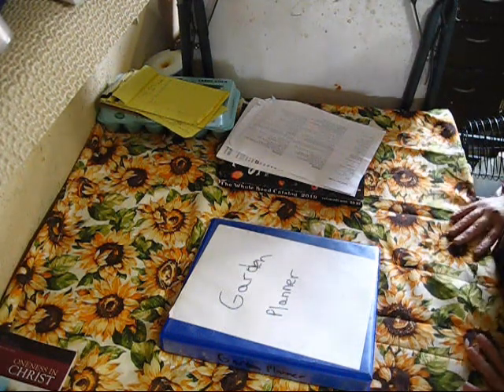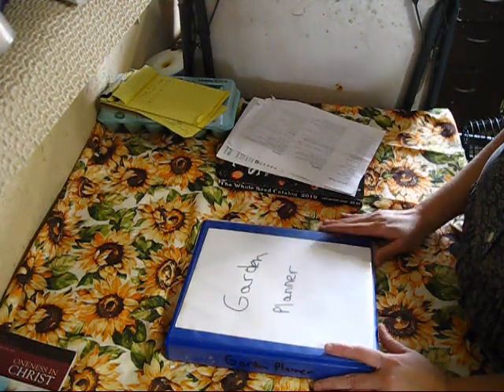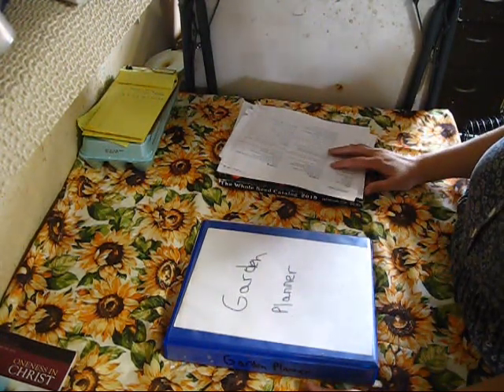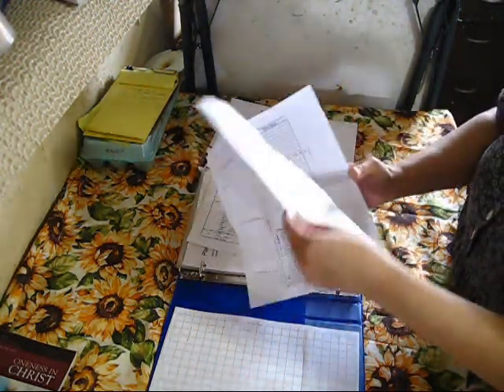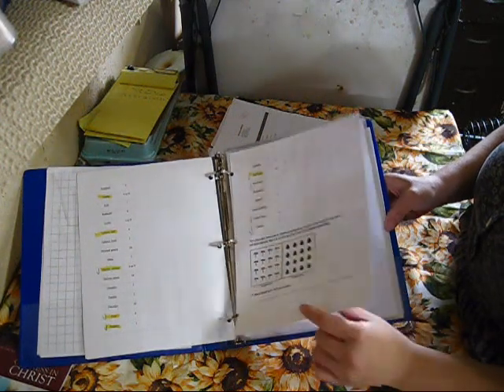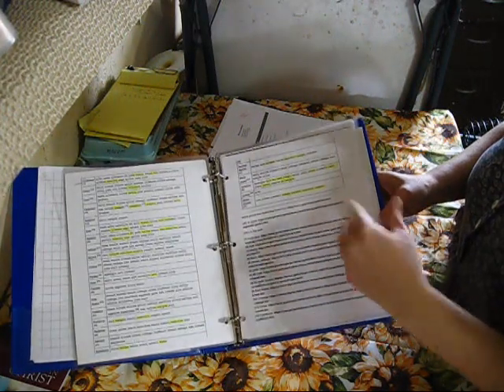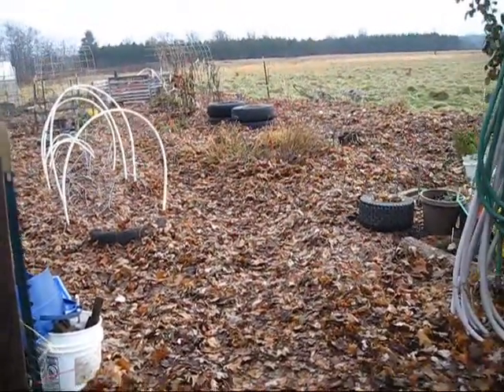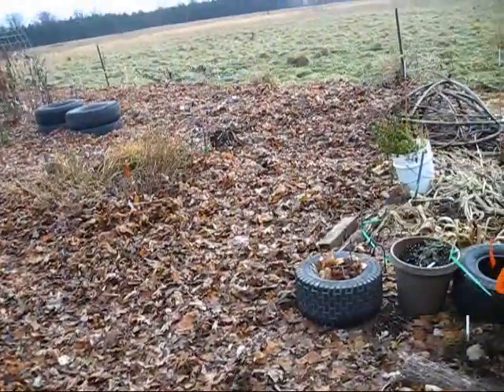Winter Sowing 2019 - Planning for Over 300 Jugs?? -VLOG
Yes, 300 jugs!  Milk and water jugs that is.  That is how many I need to prepare, using the Winter Sowing method, for the upcoming growing season for my personal garden.  In this video, I will explain why.